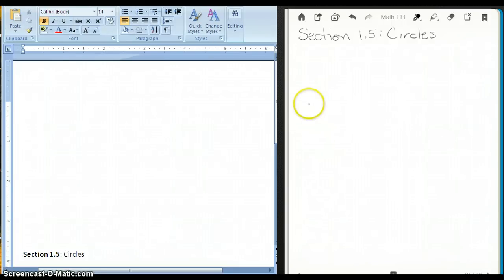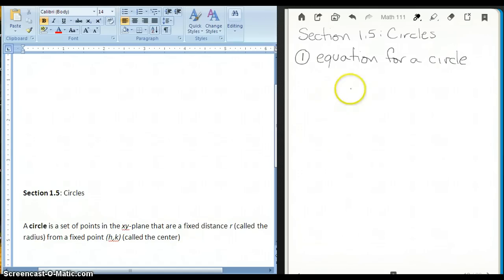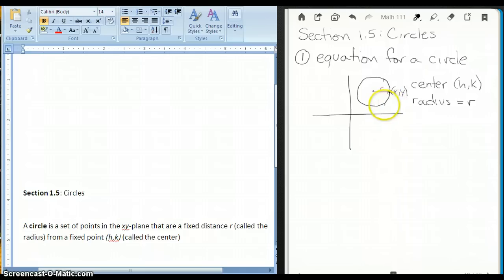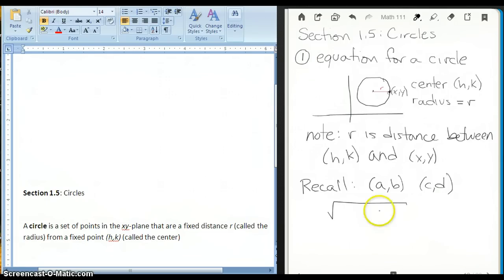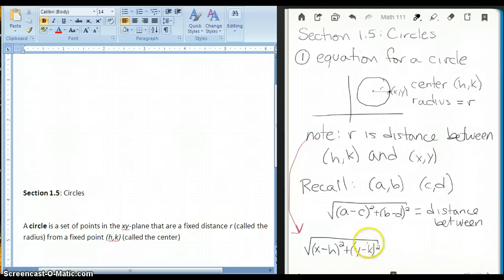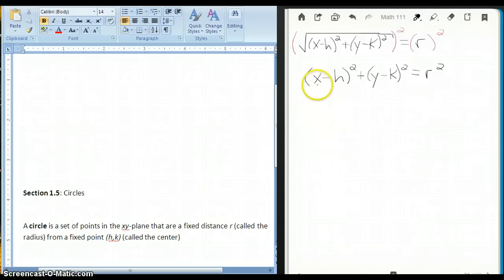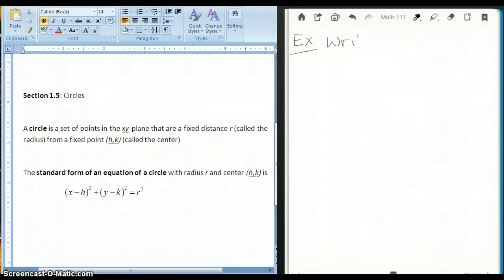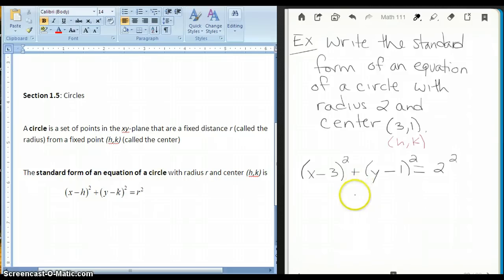111 Section 1.5 Video A